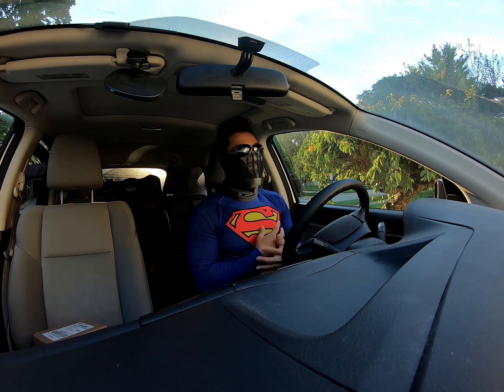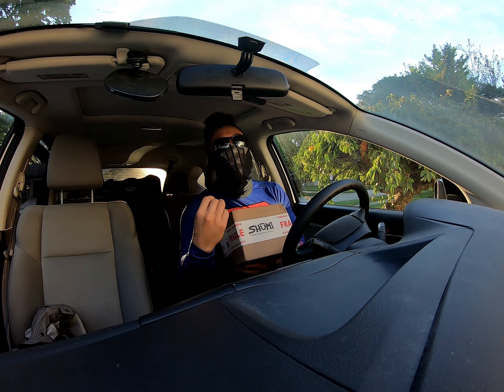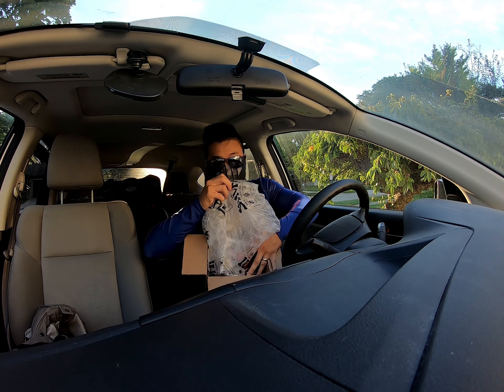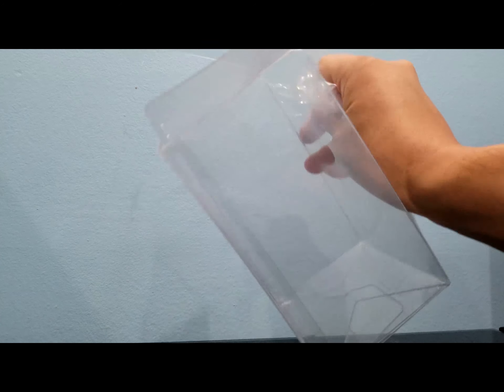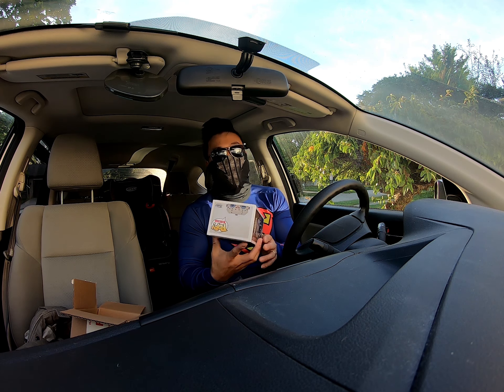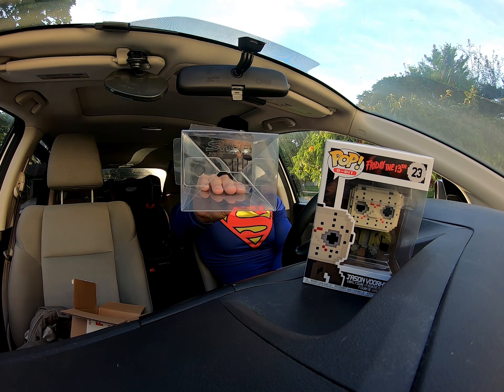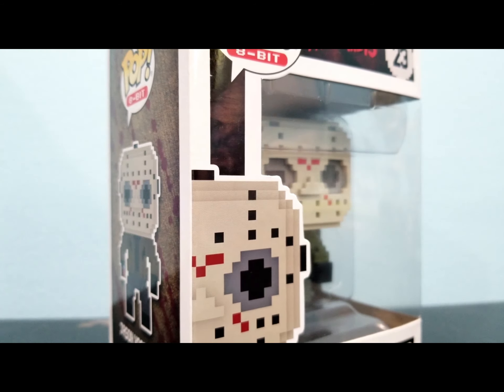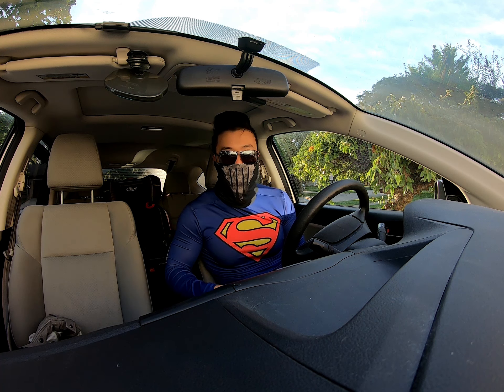Shumi Vs Cinapop Buff: Oh boy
When i started collecting pop funkos, one name came through these ears numerous times. Known as the ideal source to buy mint funkos. That name is shumi!
Way to strict on my figures, the box completes the overall canvas of art. Box involves design, which has drawn us to its object at first.  I NEED THAT ART MINT!
We shall see is Shumi toys & gifts can defeat my doubts!!!